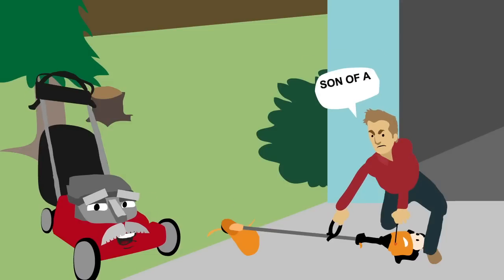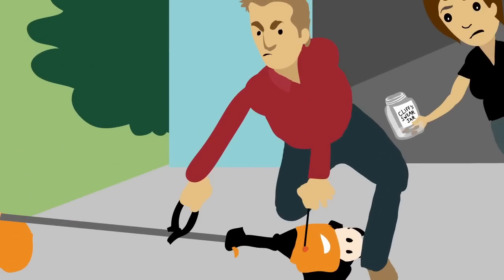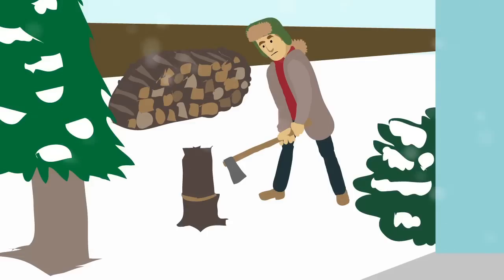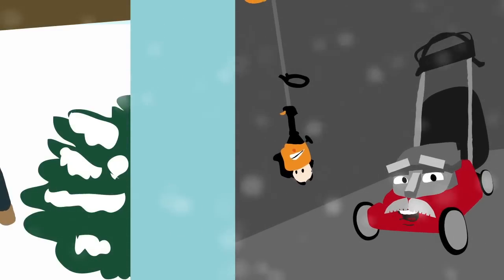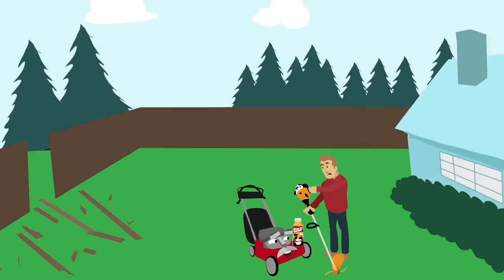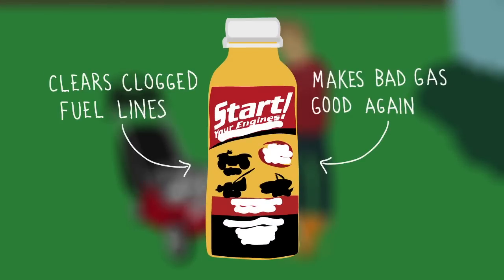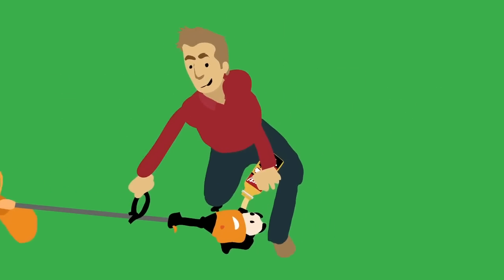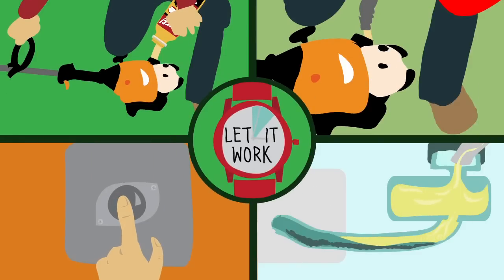Engine won't start? How to fix your snow blower, leaf blower or any small engine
Start Your Engines! Fuel System Revitalizer makes bad gas good again by dissolving gunk and creating a powerful ignition in your engine.  It's easy - just pour in your lawnmower's gas tank and get your engine started fast!

Want to learn more? Check out this how-to article on lawn mower storage and StartYourEngines!